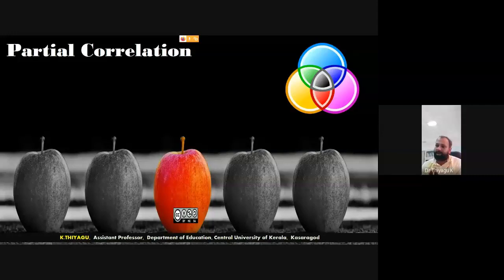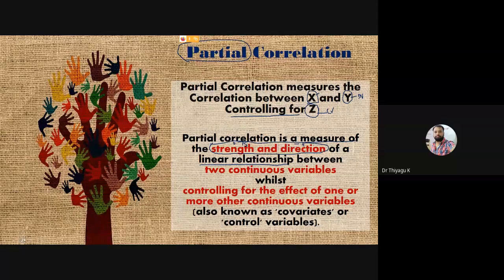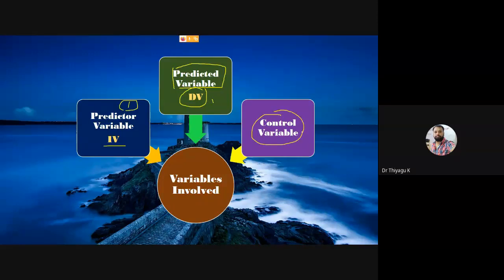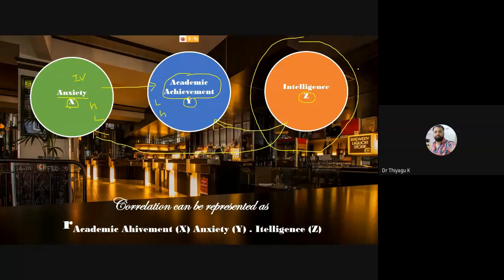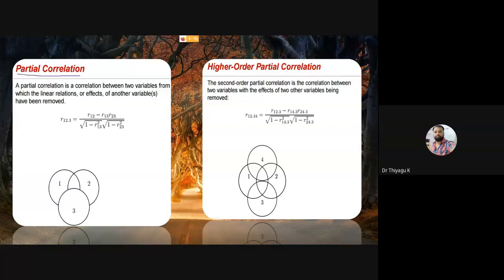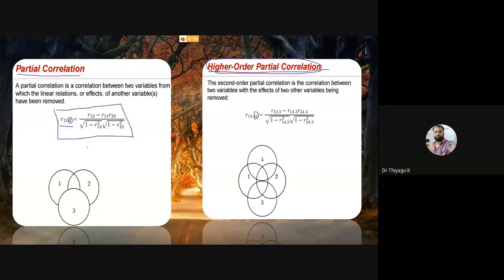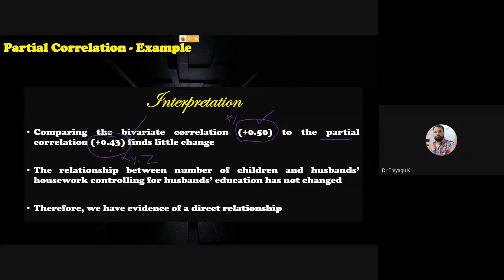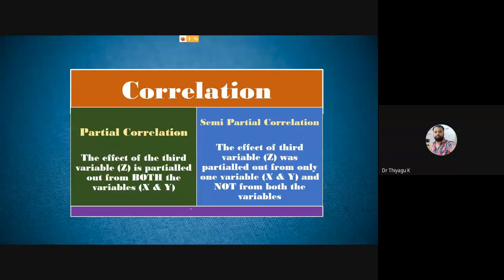Partial Correlation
Partial Correlation measures the Correlation between X and Y Controlling for Z. Partial correlation is a measure of the strength and direction of a linear relationship between two continuous variables whilst controlling for the effect of one or more other continuous variables (also known as 'covariates' or 'control' variables). This video explains the concept of Partial correlation and its computation process.